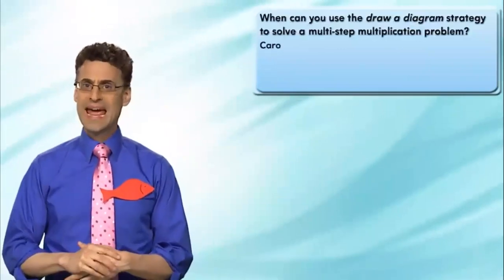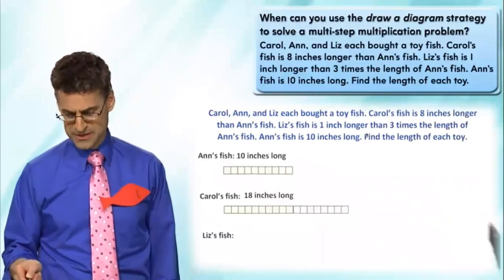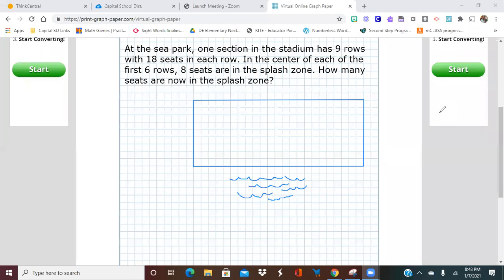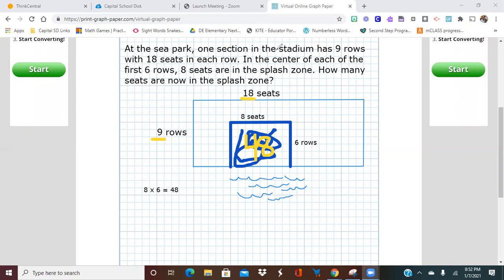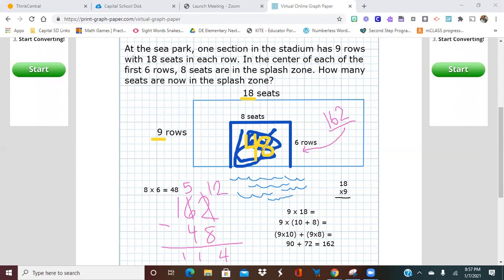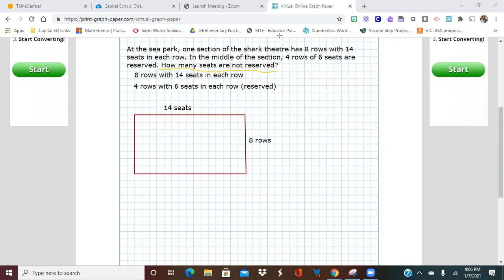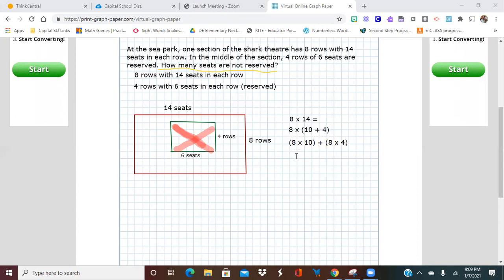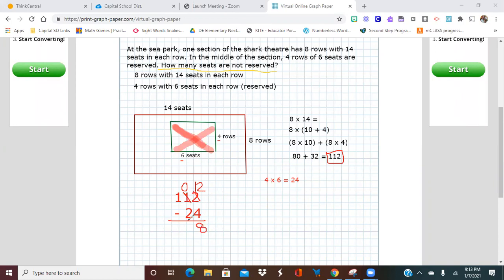4th, Chapter 2, Lesson 9 day 1